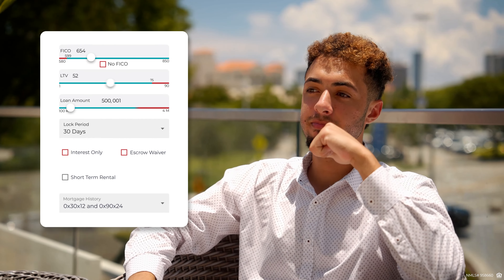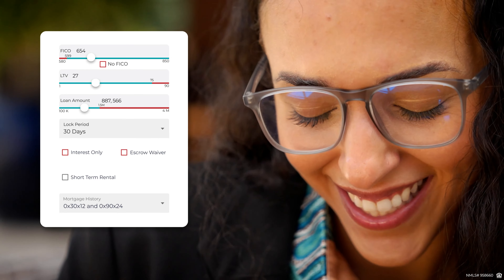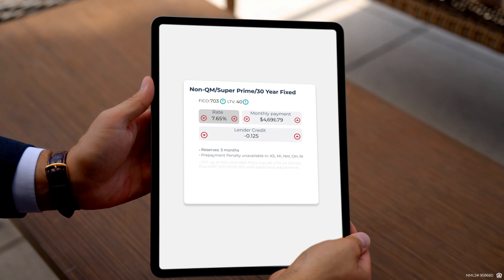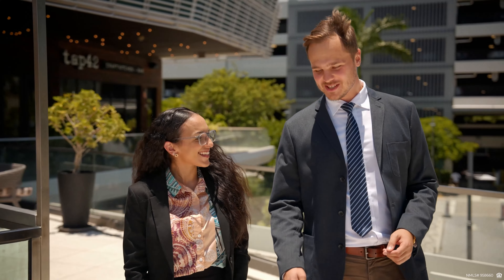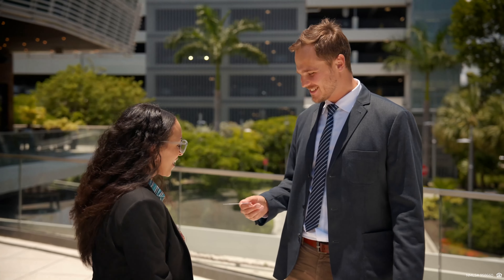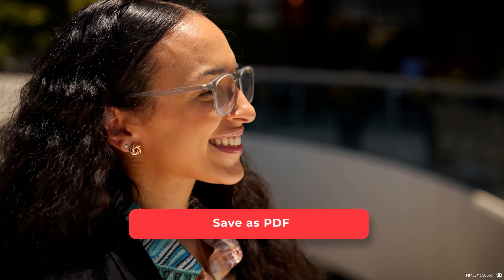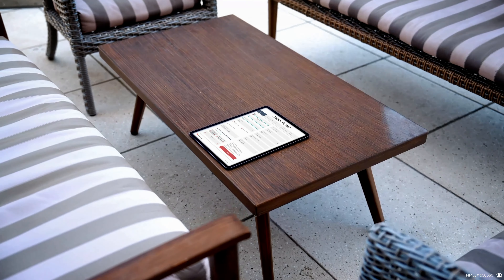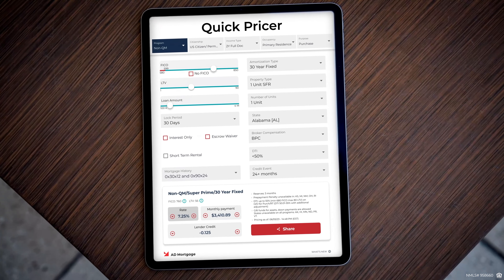How to Quickly Calculate Loan Terms? Use AD Mortgage Quick Pricer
Select and calculate all the latest loan terms in less than 1 minute, save your time with A&D Mortgage Calculator Quick Pricer!

With A&D Quick Pricer, you can:
- Calculate loan terms for FREE;
- Stay up to date on rates;
- Quickly price any loan.

Try our FREE A&D Quick Pricer on our website right now

A&D Mortgage (NMLS # 958660) is a top wholesale and correspondent lender, bringing first class service.  We are a nationwide lender able to conduct business in 40+ states.

Join the more than 6,000 companies who’ve already chosen A&D Mortgage as their long-term partner to expand their pipeline!